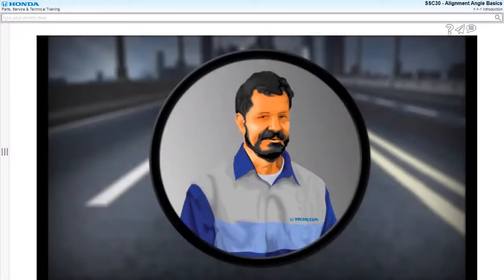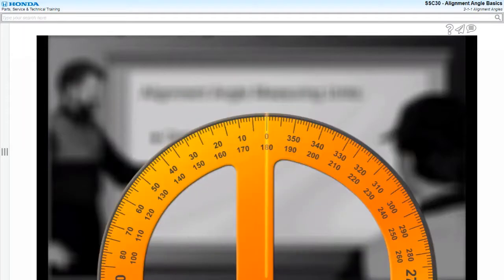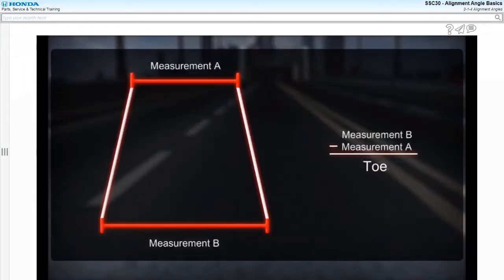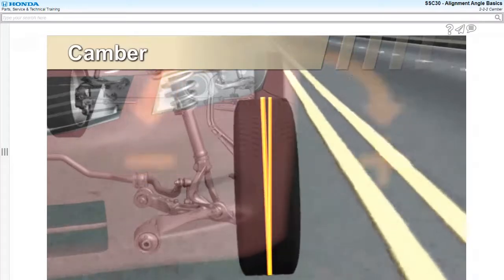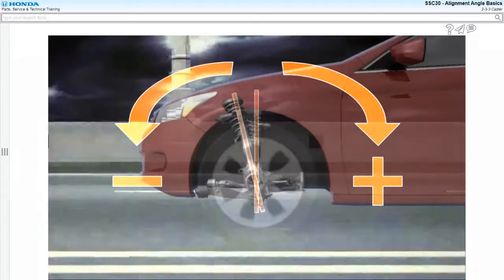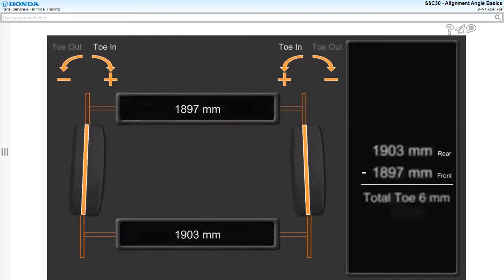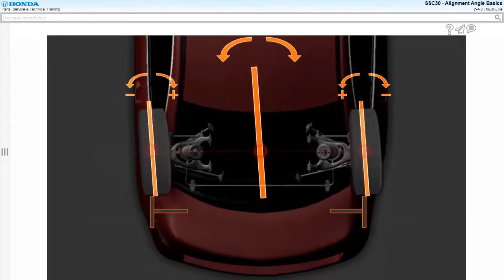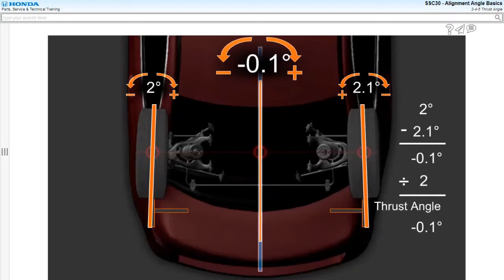Alignment Angle Basics